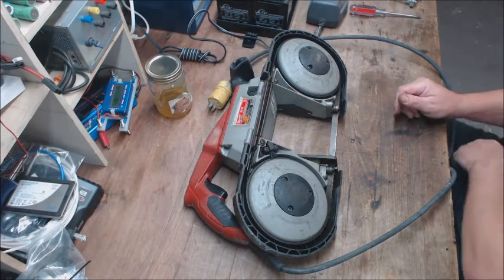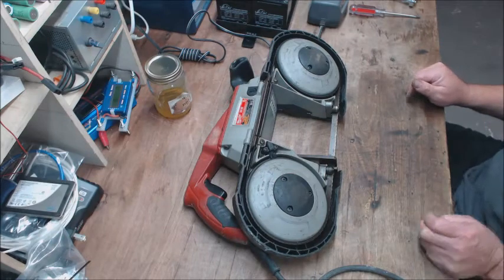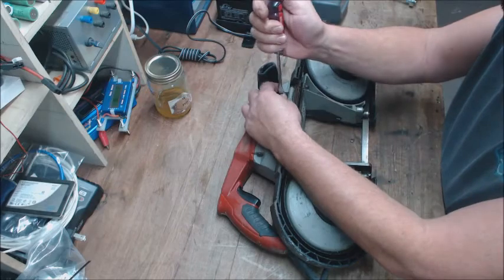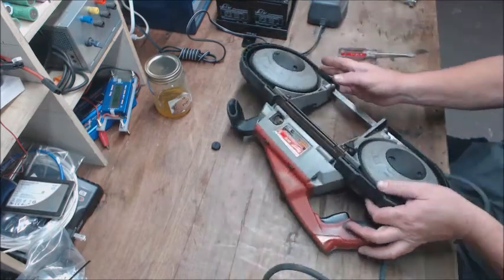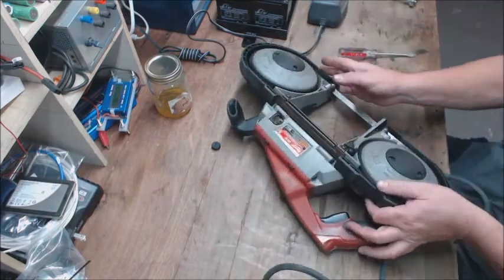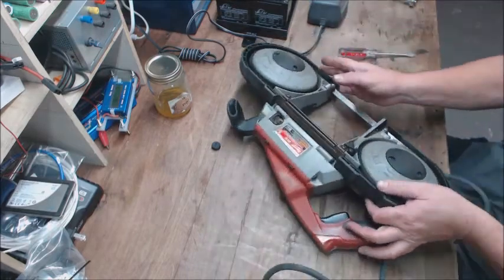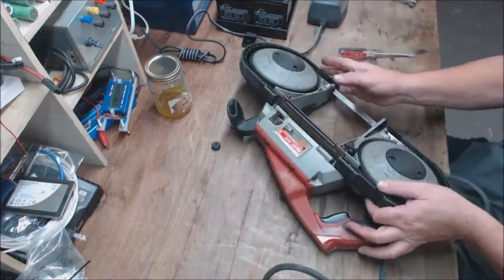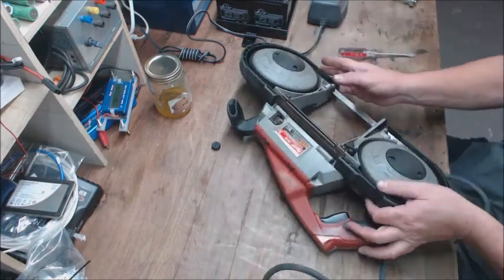Milwaukee Portable Band Saw 6238-20 Repair Part 1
All earnigs will got to this channel to make it better. like a new camera lol.